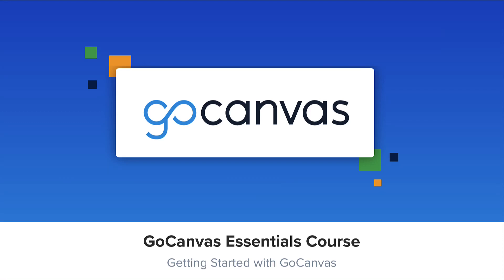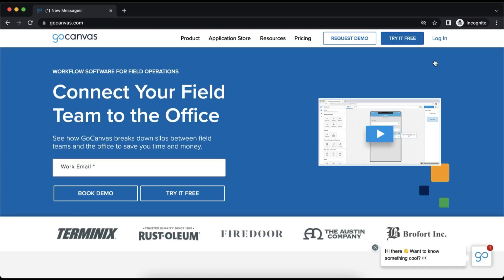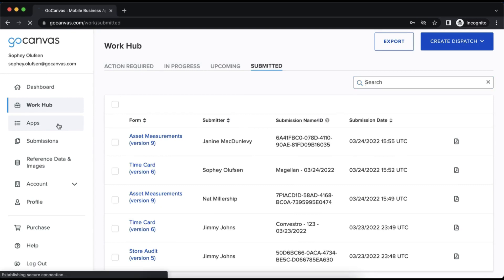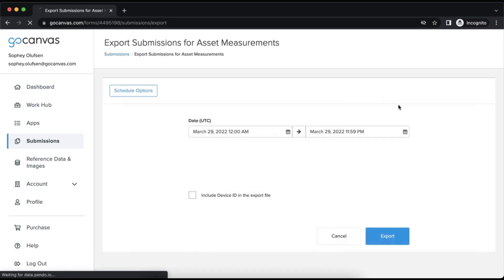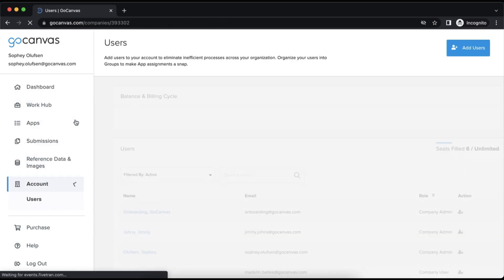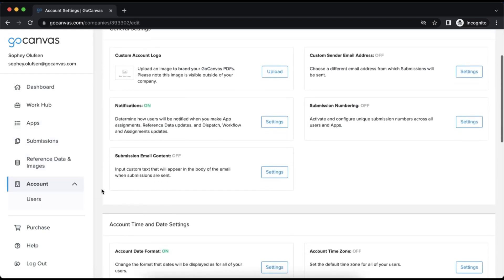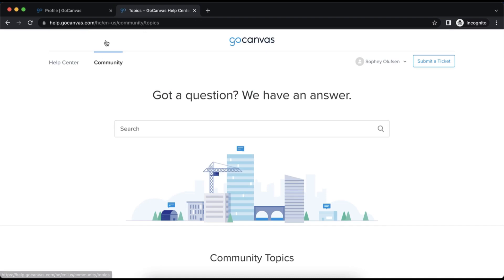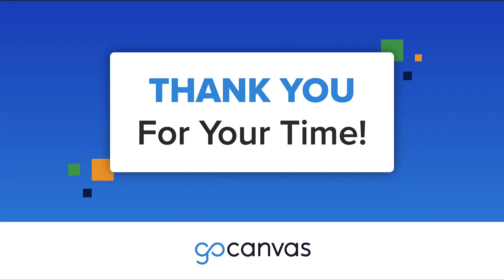Login & Navigate the GoCanvas Portal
GoCanvas Essentials Course: Getting Started with GoCanvas

This video shows you how to login and navigate your GoCanvas admin portal.